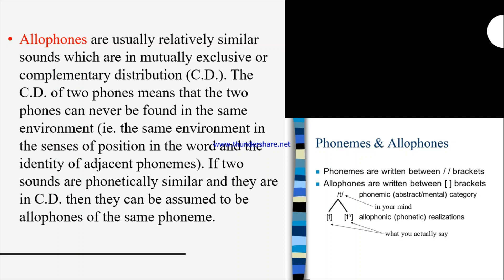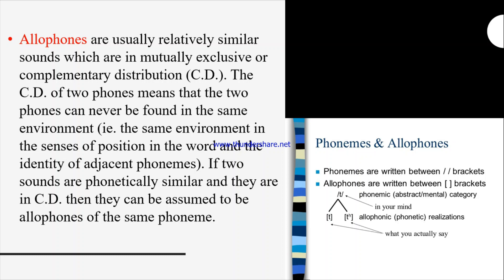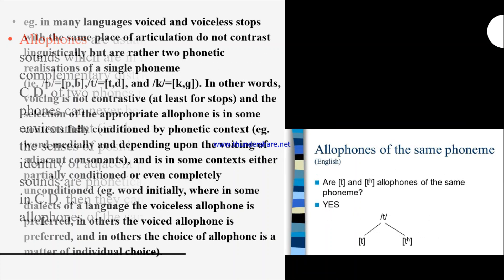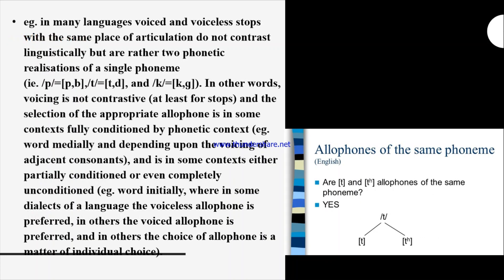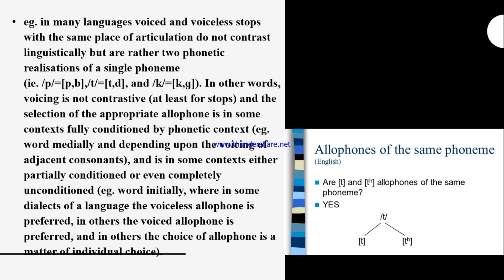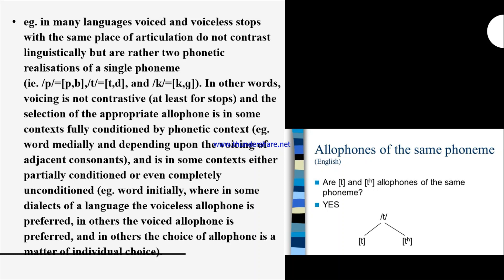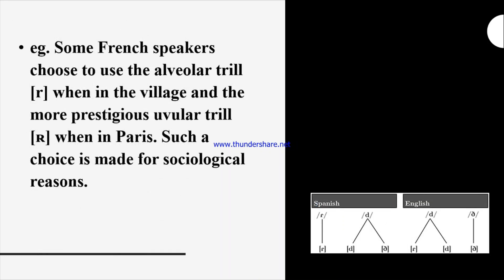Allophones and Complementary Distribution|CD| LINGUISTICS|PHONETICS| SPEECH AND LANGUGAE PATHOLOGY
Allophones are usually relatively similar sounds that are in mutually exclusive or complementary distribution (C.D.). The C.D. of two phones means that the two phones can never be found in the same environment (ie. the same environment in the senses of position in the word and the identity of adjacent phonemes). If two sounds are phonetically similar and in C.D., they can be assumed to be allophones of the same phoneme.

eg. In many languages voiced and voiceless stops with the same place of articulation do not contrast linguistically but are rather two phonetic realizations of a single phoneme (ie. /p/=[p,b],/t/=[t,d], and /k/=[k,ɡ]). In other words, voicing is not contrastive (at least for stops) and the selection of the appropriate allophone is in some contexts fully conditioned by phonetic context (eg. word medially and depending upon the voicing of adjacent consonants) and is in some contexts either partially conditioned or even completely unconditioned (eg. word initially, where in some dialects of a language the voiceless allophone is preferred, in others, the voiced allophone is chosen, and in others, the choice of allophone is a matter of individual choice).

eg. Some French speakers choose to use the alveolar trill [r] when in the village and the more prestigious uvular trill [ʀ] when in Paris. Such a choice is made for sociological reasons.

SPEECH AND LANGUAGE PATHOLOGY
SLP